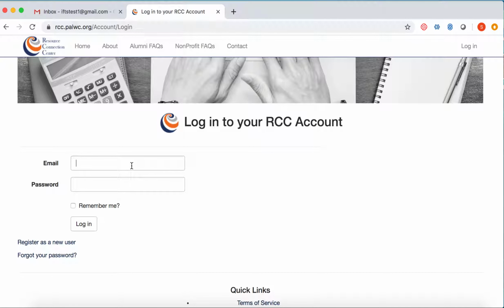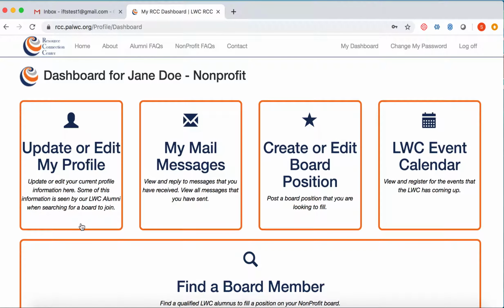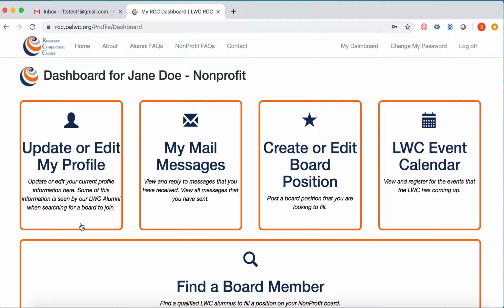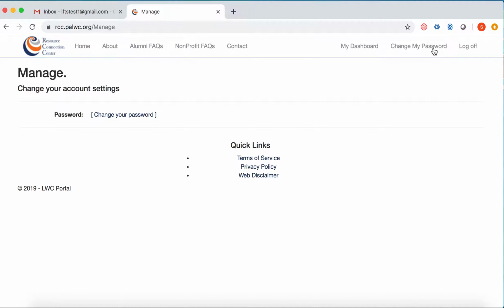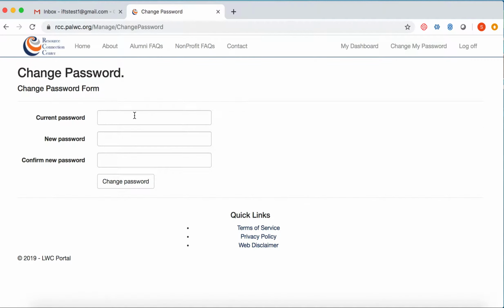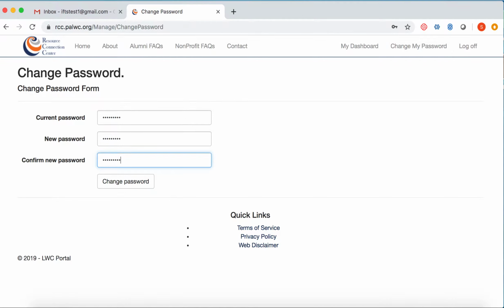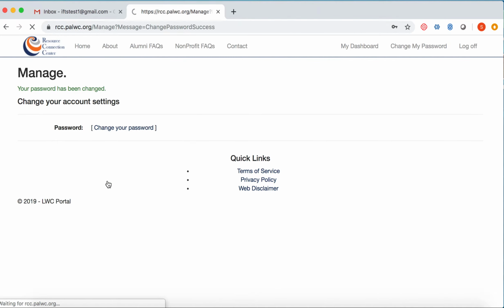Sign in to the LWC RCC and change your password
This video reviews how a nonprofit member can sign into the LWC RCC system and change his or her password.

Want to sign into the LWC RCC system?